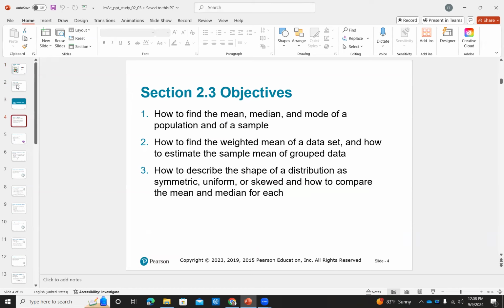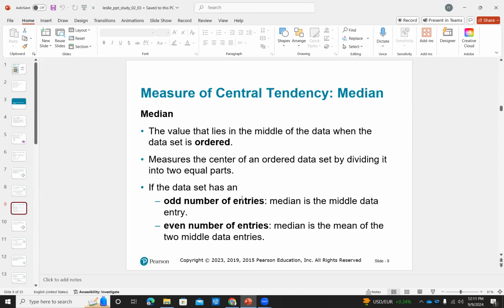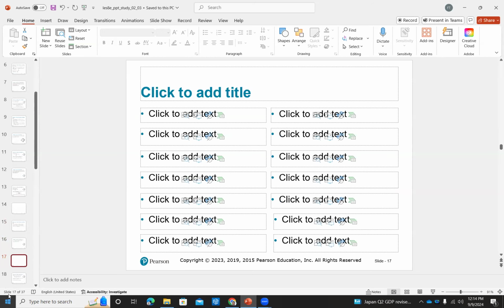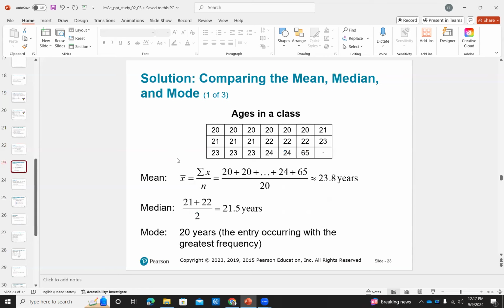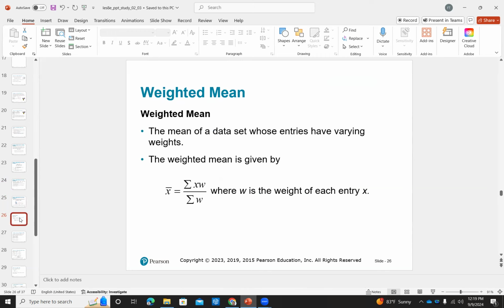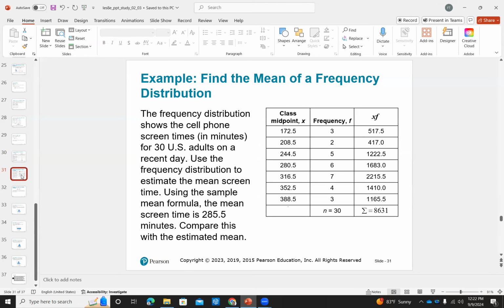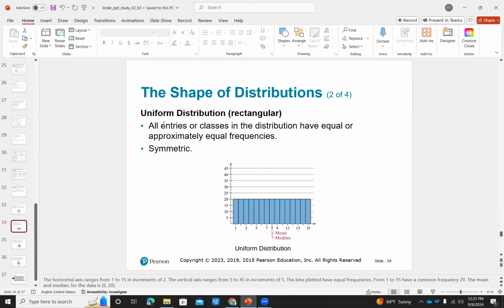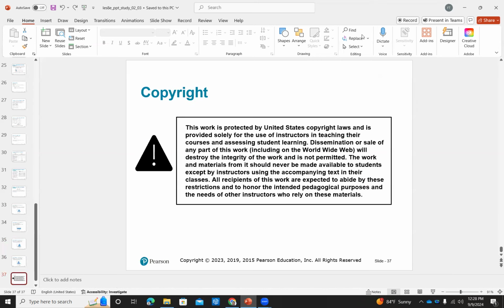Math 1342 Statistics (Lesson 2.3)